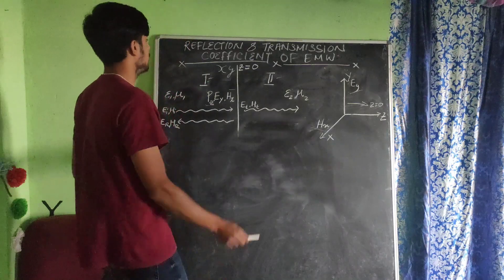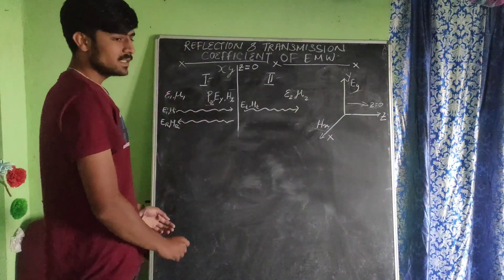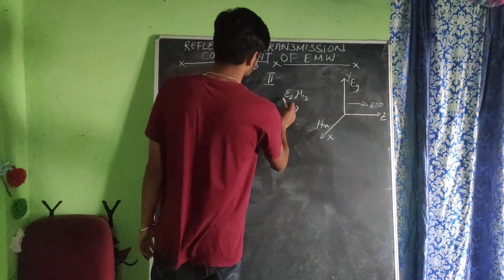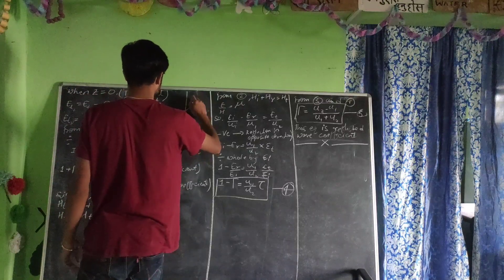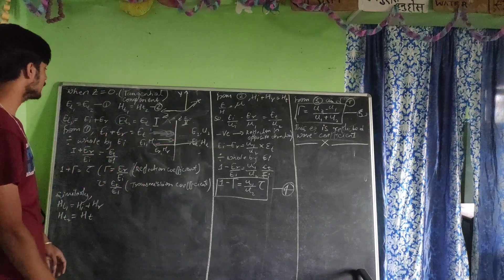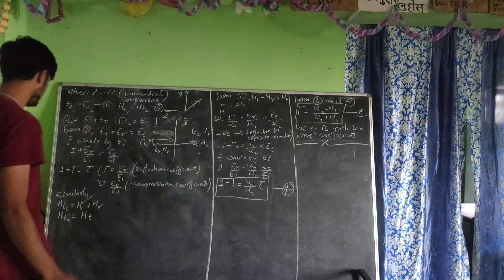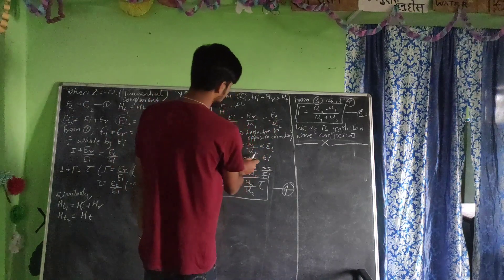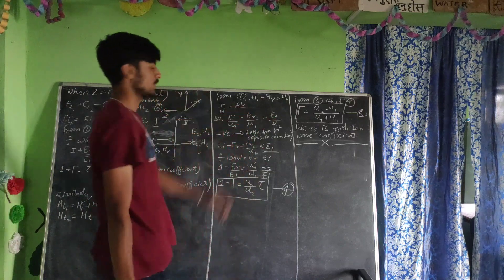Reflection & Transmission Coefficient Of EM Waves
The reflection of electromagnetic radiation involves the returning or throwing back of the radiation by a surface upon which the radiation is incident.